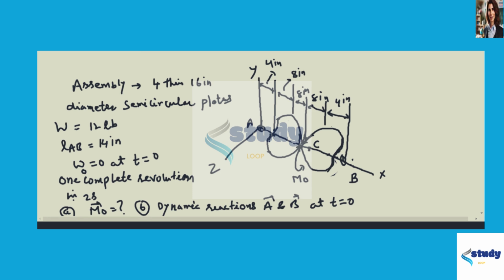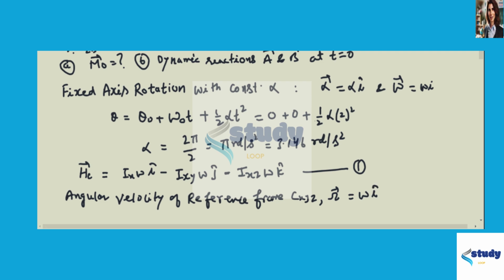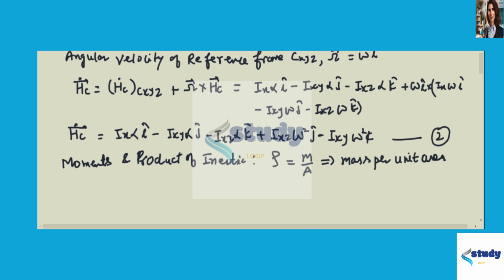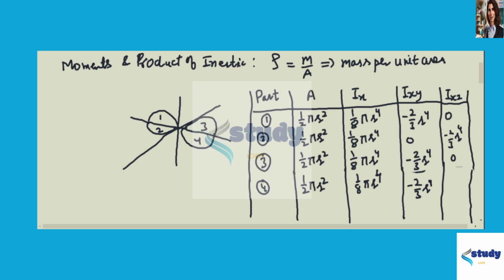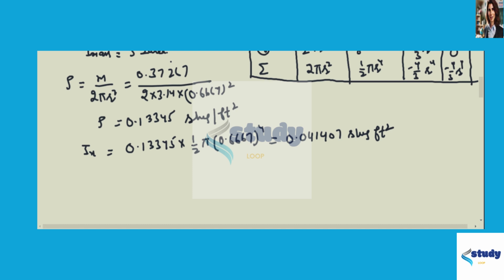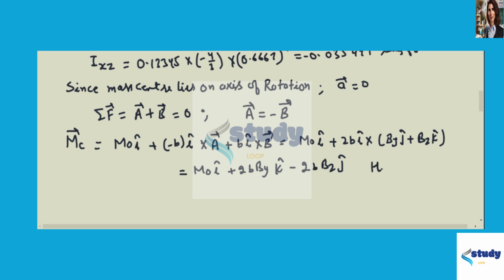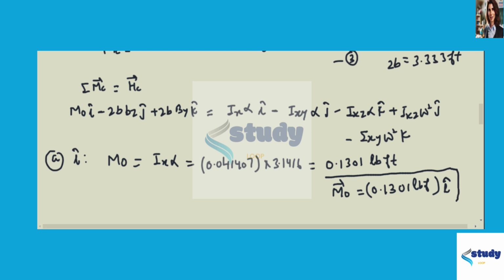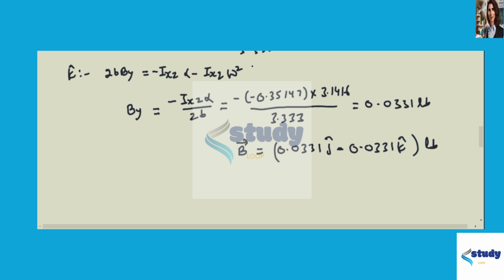The assembly shown weighs and consists of 4 thin 16 -in.diameter semicircular aluminum plates weld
The assembly shown weighs and consists of 4 thin 16 -in.diameter semicircular aluminum plates welded to a light 40 -in.-long shaft The assembly is at rest at time when a couple is applied to it as shown, causing the assembly to complete one full revolution in 2 s. Determine the couple the dynamic reactions at and at .